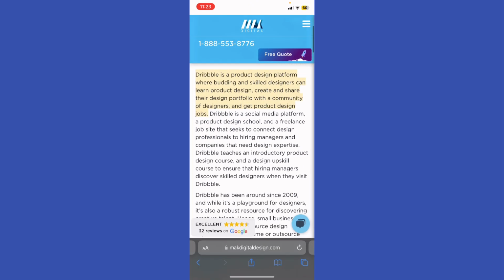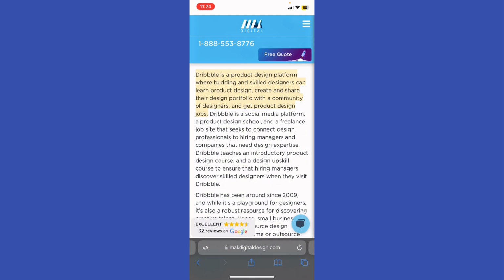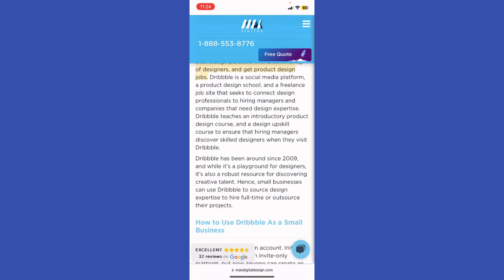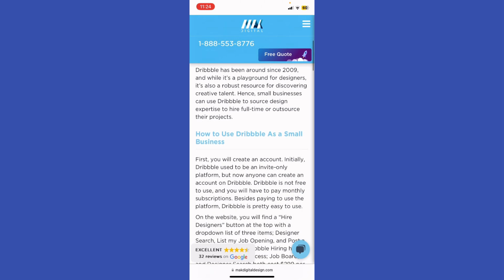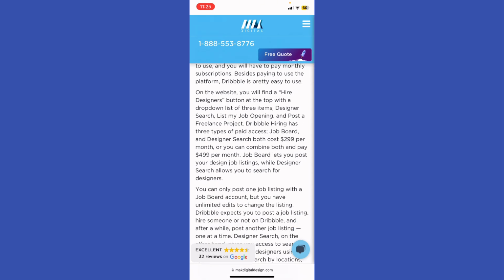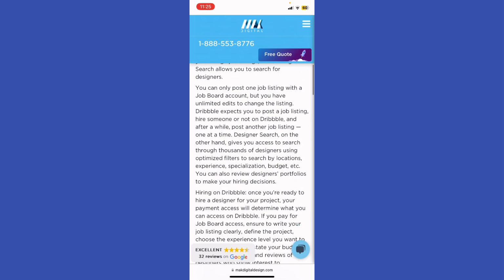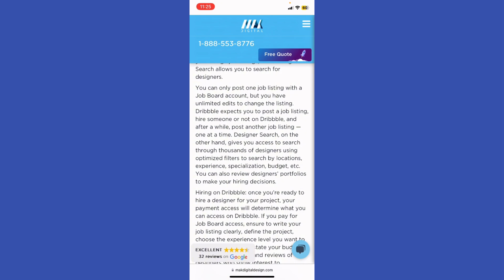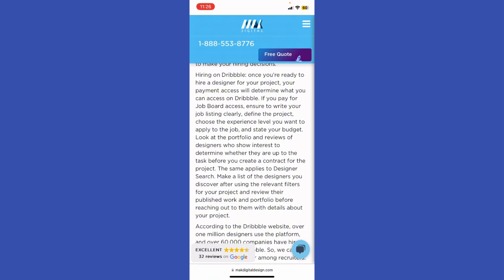How to use dribbble (2024)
How to use dribbble

In this video i´ll show you How to use dribbble. The method is very simple and clearly described in the video. follow all the steps & use dribbble